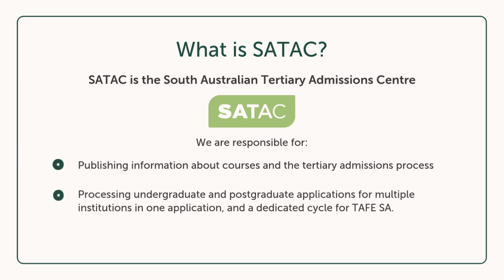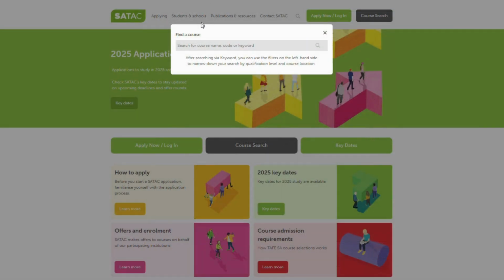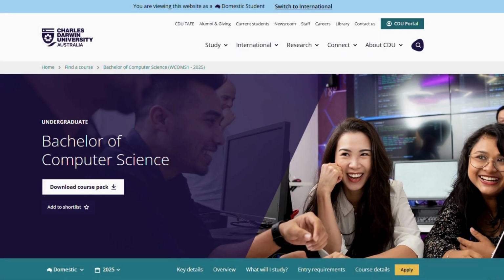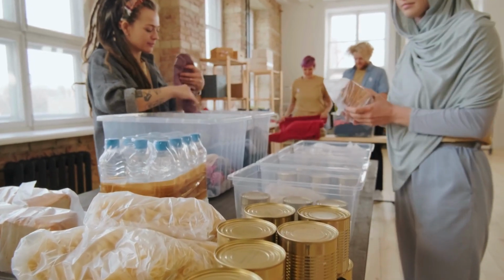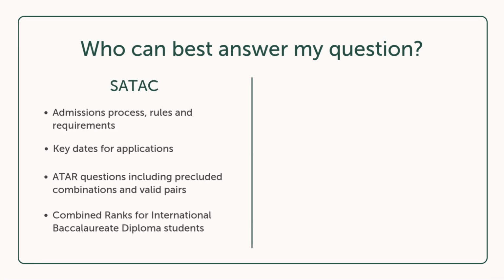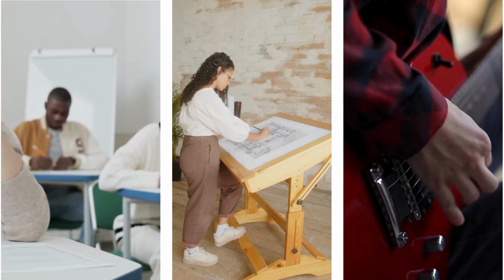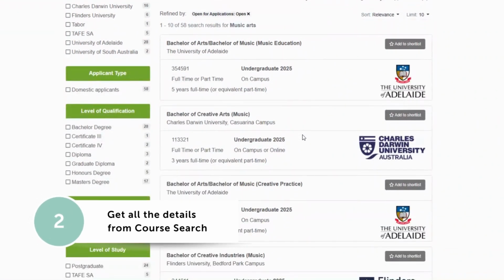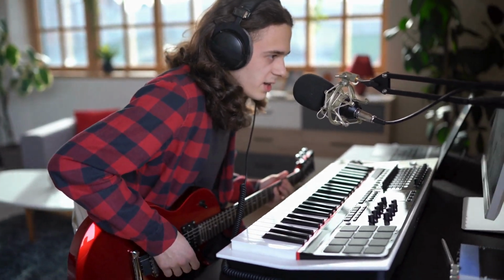Year 12 student information - Part 1 (International Baccalaureate)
This is Part 1 of a 3 part video series to help Year 12 students who are completing the International Baccalaureate Diploma understand how to apply for university courses or TAFE through SATAC.

In this video, we’ll explain:
✔️ 00:40 What SATAC is and what we do
✔️ 01:45 How to find the right course for you using Course Search
✔️ 04:50 Who to talk to if you need help
✔️ 06:10 A basic overview of the application process

We will follow a student named Leo as he goes through his application step-by-step.